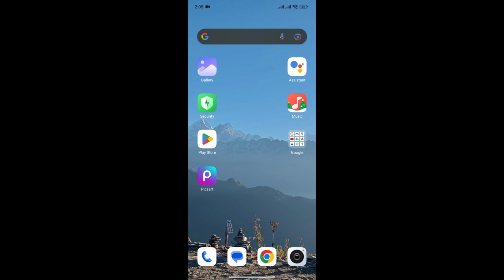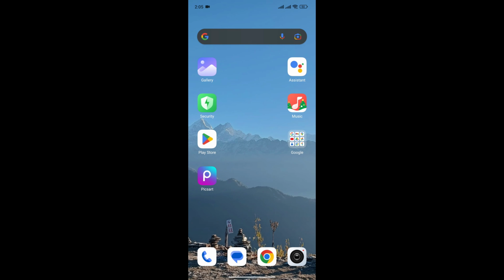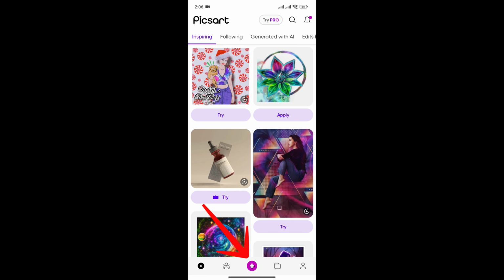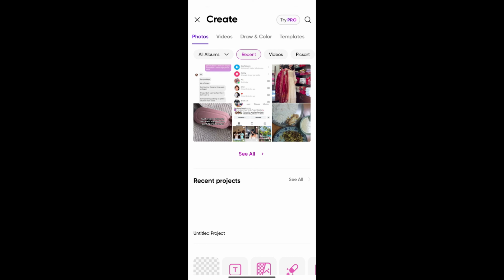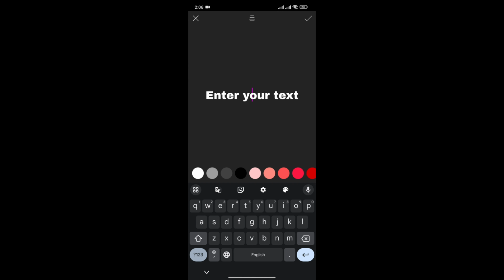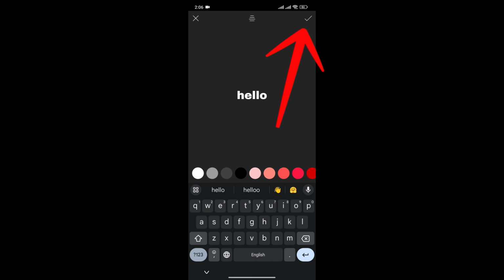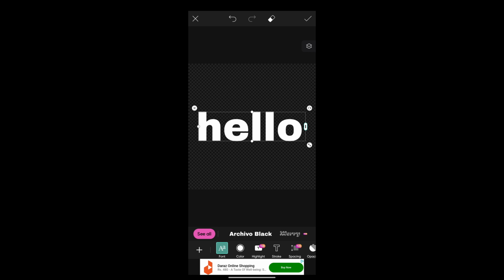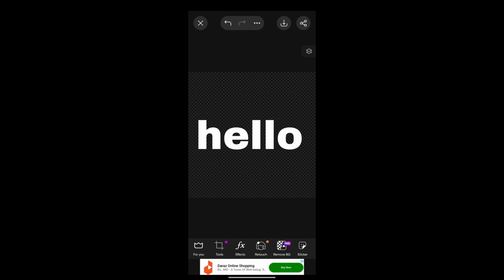How to Add Font on Picsart 2025?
Want to add font on PicsArt and make your photos more creative? In this easy-to-follow tutorial, we’ll show you exactly how to add fonts on PicsArt so you can customize your designs with unique text. Whether you're creating social media posts, posters, or just adding a personal touch to your pictures, this step-by-step guide will help you find, install, and apply the perfect fonts in PicsArt. Learn how to enhance your photo editing skills with the right fonts, and elevate your creativity. Watch till the end for tips on customizing fonts and making your designs stand out.